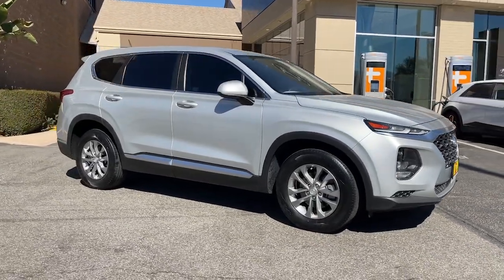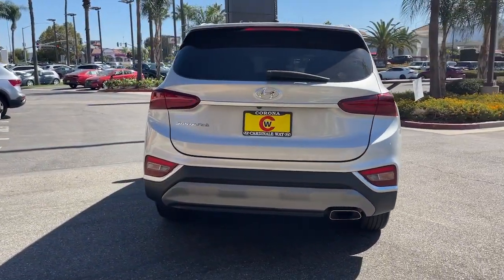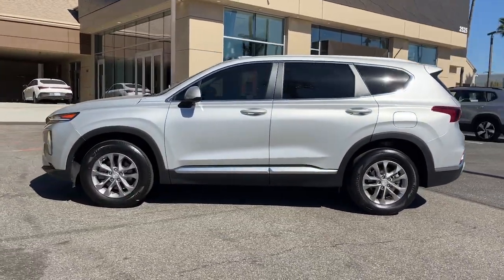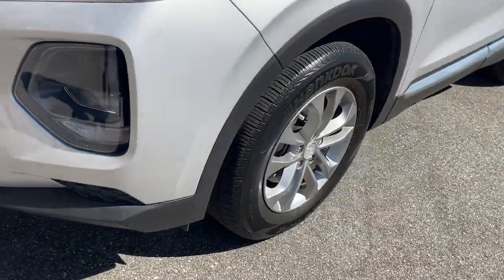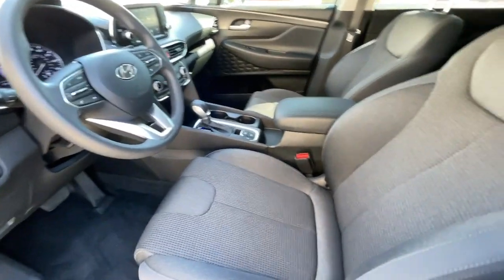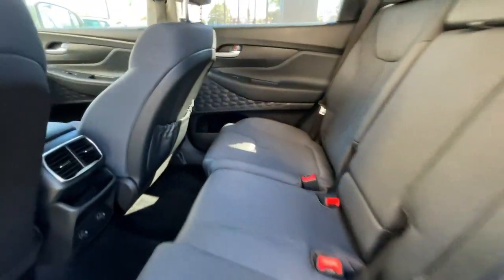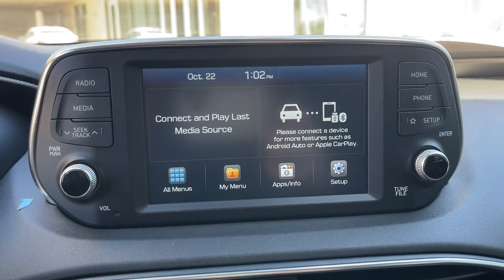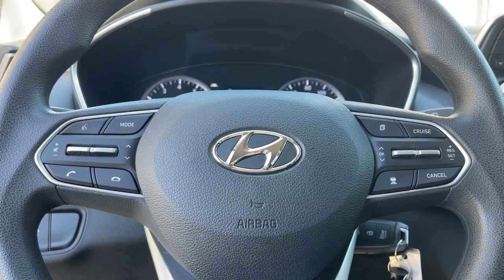2020 Hyundai Santa_Fe SE Riverside, Temecula, Loma Linda, Orange County, Corona CA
Pre-Owned 2020 Hyundai Santa_Fe SE available at Cardinale Way Hyundai Corona located in 2525 Wardlow Road, Corona, CA, 92882.
Stock#: H13814A - VIN#: 5NMS23AD4LH141941

Here is a wonderful   2020  Hyundai Santa_Fe.  Handsome and versatile, this Santa Fe brings ease and comfort to your busy lifestyle. This midsize crossover SUV offers a spacious family-friendly cabin, available all-wheel-drive, the latest safety and infotainment tech including standard driver assistance features, and stylish modern looks.  These are just some of the great options this vehicle comes with: Apple Carplay®/Android Auto®, Intelligent Auto on/off High Beams, Pre-Collision System, Lane Departure Warning, Adaptive Cruise Control, Satellite Radio, 4 Cylinder Engine, Aluminum Wheels, Bluetooth®, Alarm. Comfort blends with versatility in bold, modern style in this striking Santa Fe. See for yourself when you take it out for a test drive. Our professional staff looks forward to giving you excellent service!